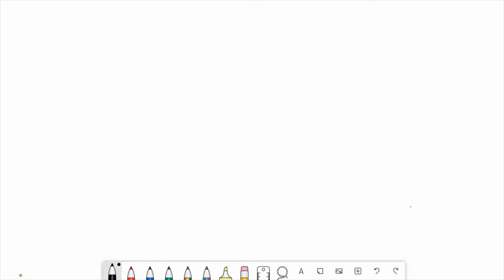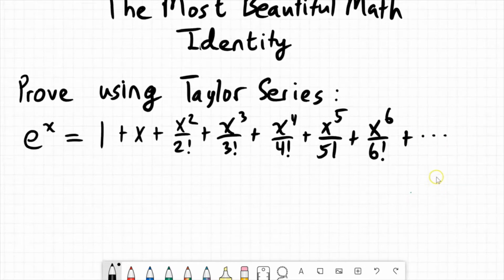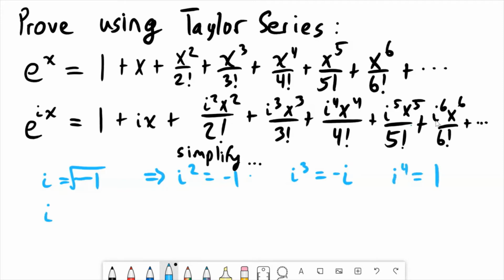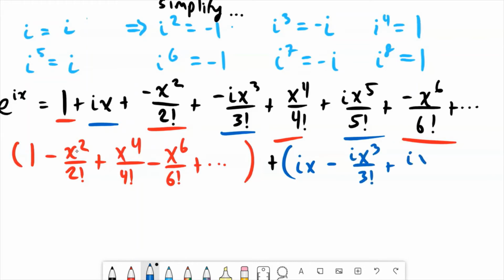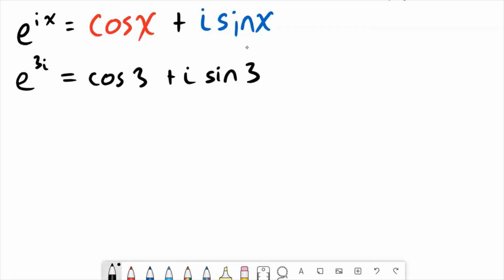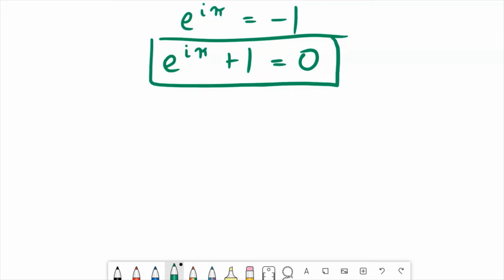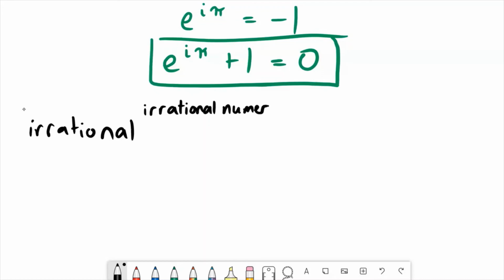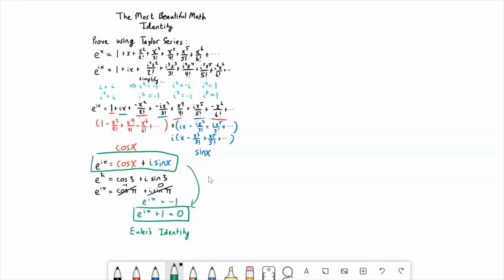Euler’s Identity: The Most Beautiful Math Identity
In this video, I prove that e^(iπ) = -1 and talk about the weirdness of this equation. I prove this formula using Taylor series. It combines 5 numbers that were had some sort of historical meaning.